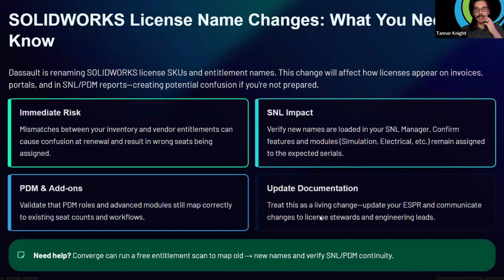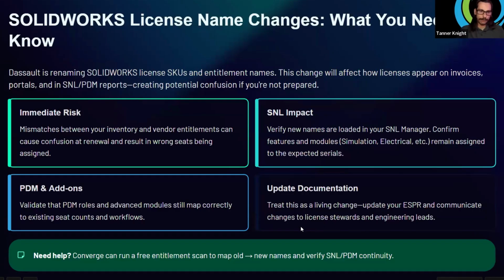3 Pillars Webinar 6 - Understanding License Entitlement, Part 6 - SOLIDWORKS Name Change Continued